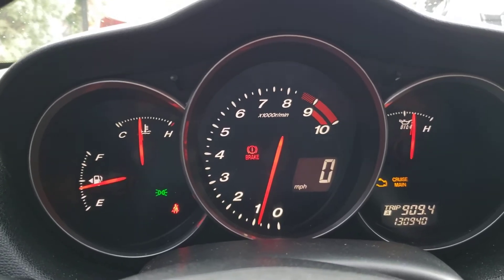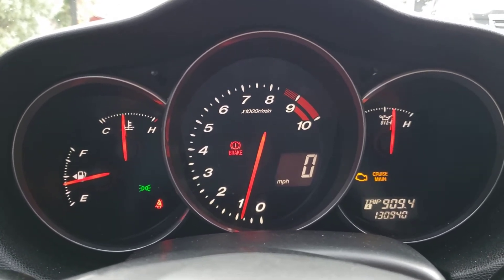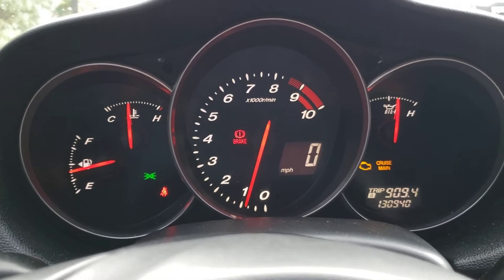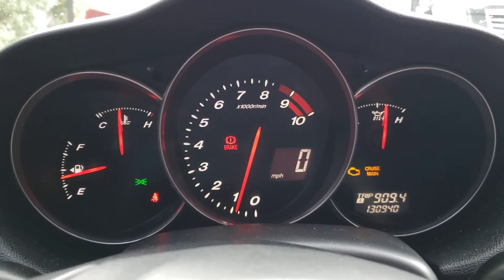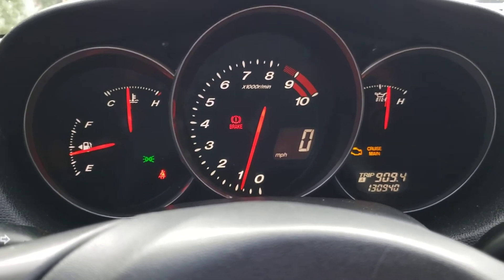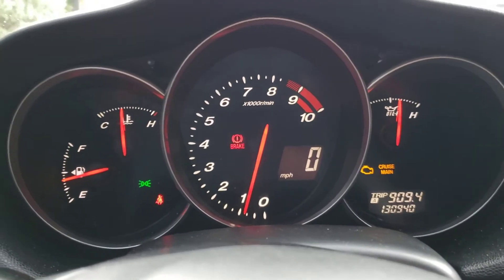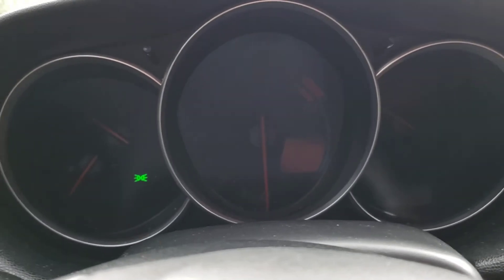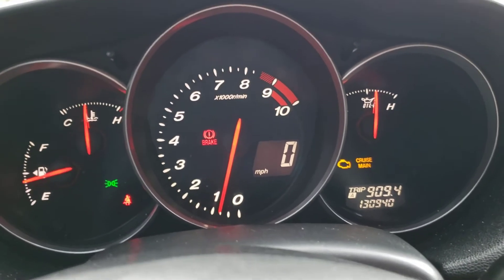Mazda rx8 HOT START and HOT START solution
Answer to comment for a Hot Start wit LS2 coils and Hot Start Fix solution!!